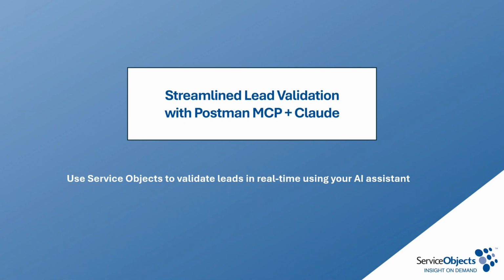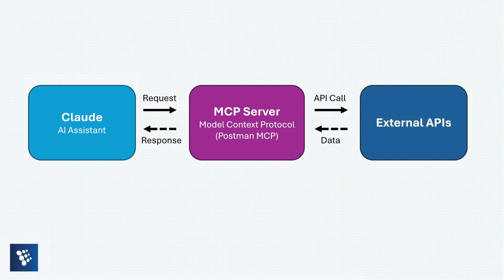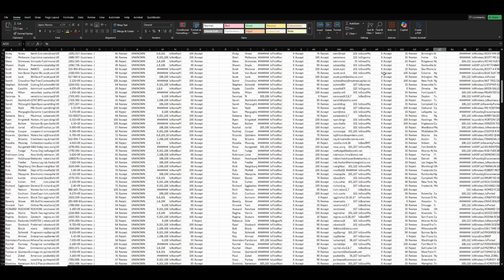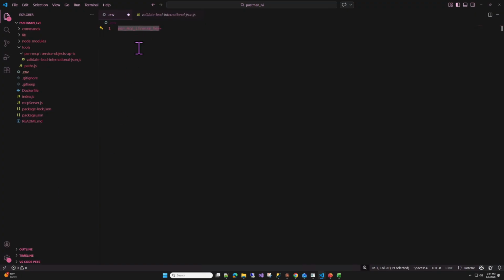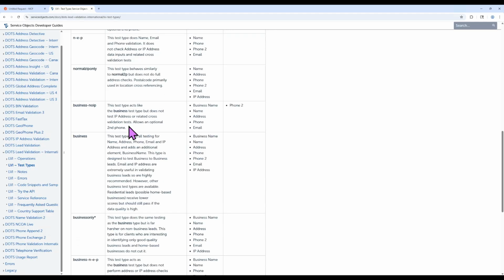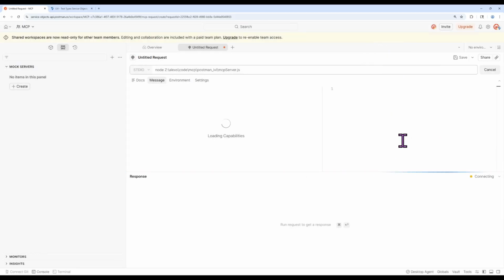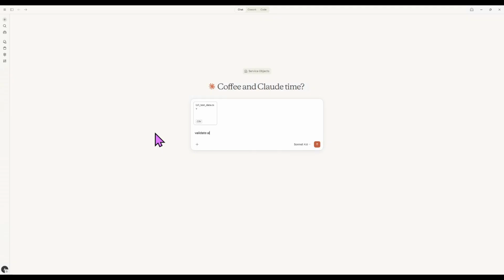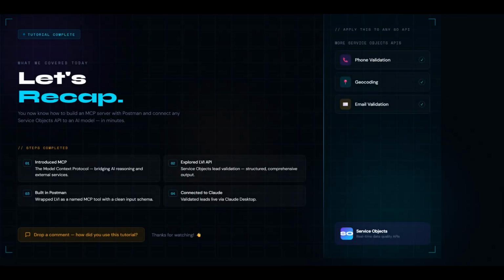Lead Validation using Service Objects with Postman MCP + Claude Desktop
Create a working MCP in minutes that connects to Service Objects Lead Validation International API using Postman's MCP Server and Claude Desktop. Harness the power of this AI integration with an insightful API result dashboard that delivers meaningful results instantly.